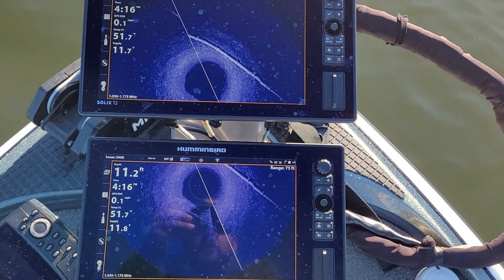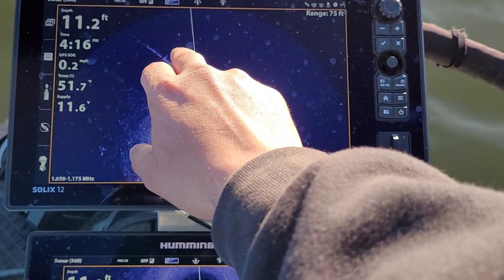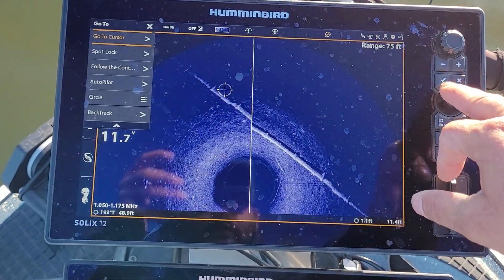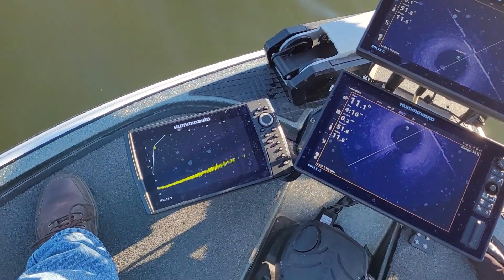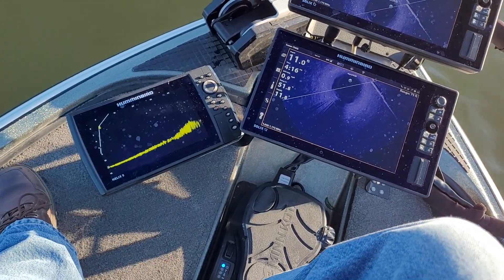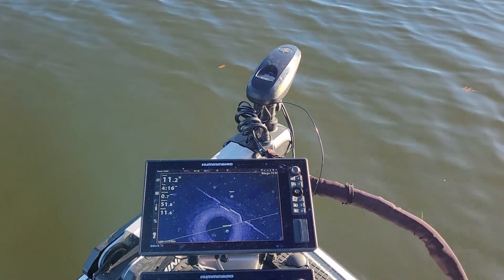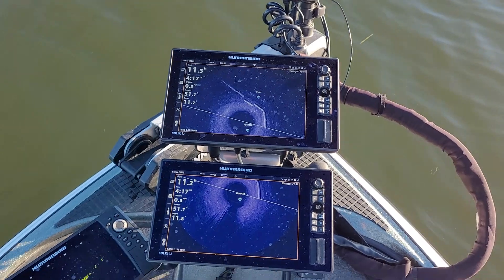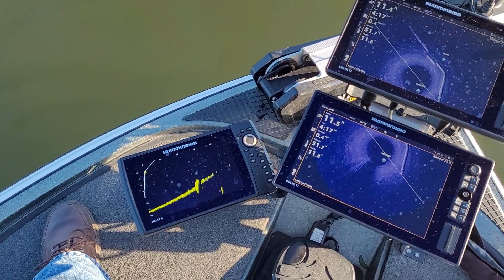Humminbird Mega Live Target Lock with ipliot-link